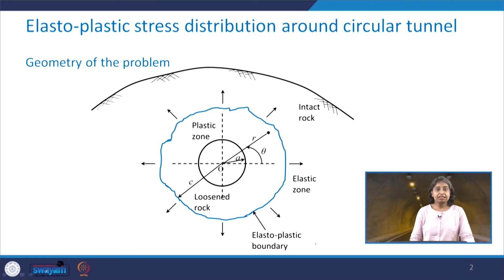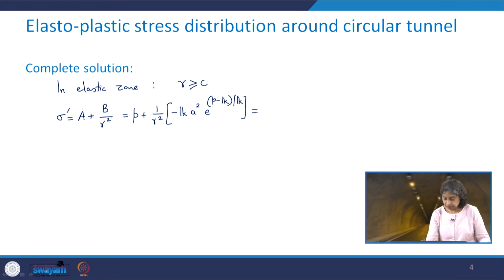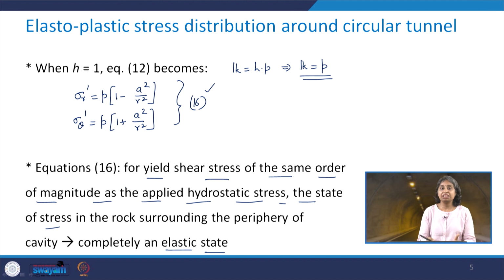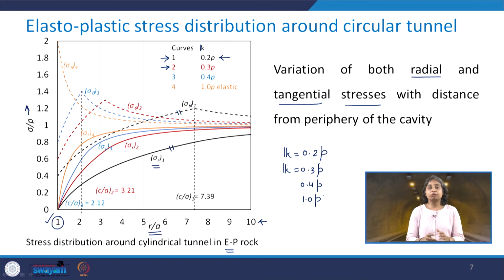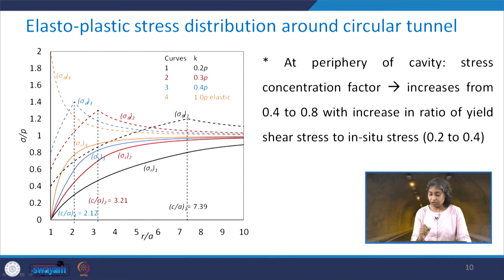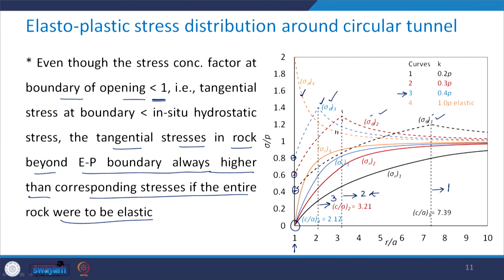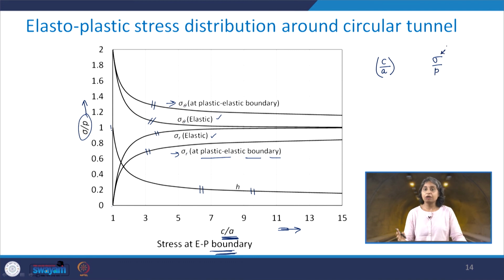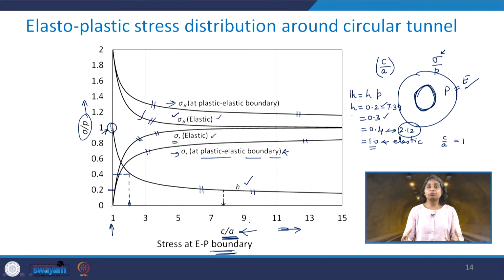Lecture 29: Elasto-plastic analysis of tunnels: Tresca yield criterion-02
This lecture continues our previous discussion on the Elasto-plastic analysis of tunnels using the Tresca yield criterion.